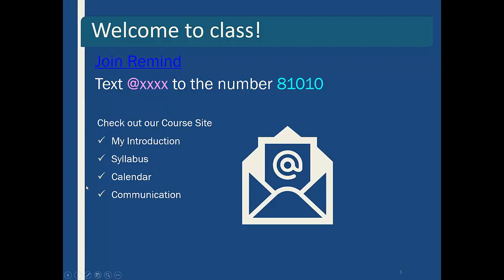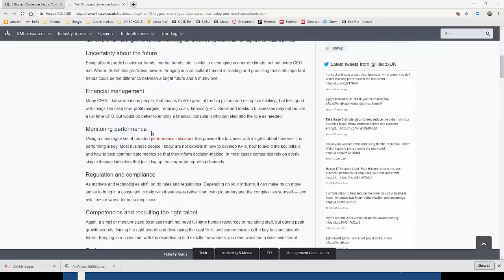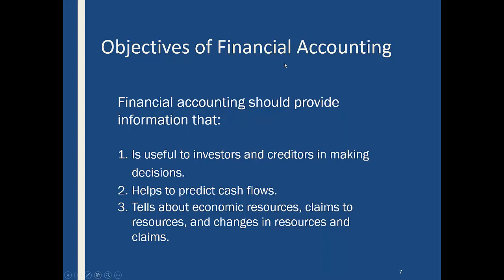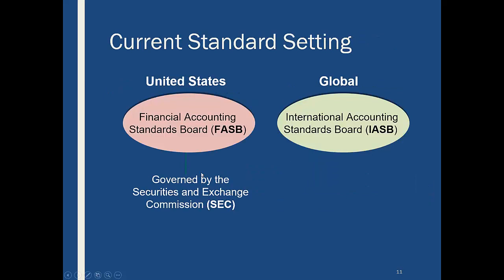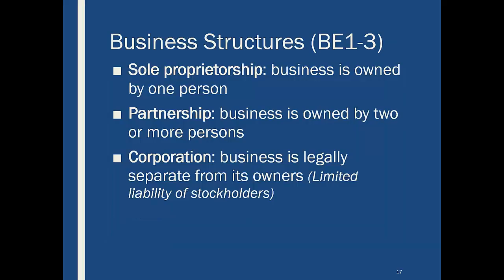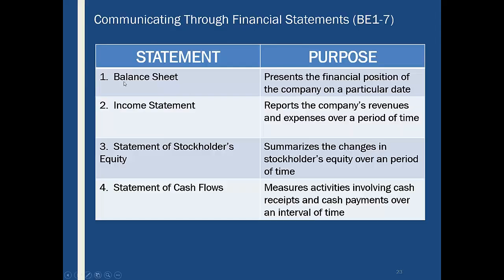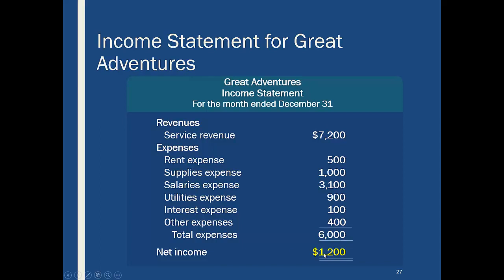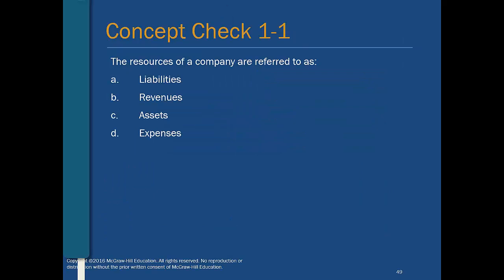Financial Accounting Chapter 1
Financial Chapter 1